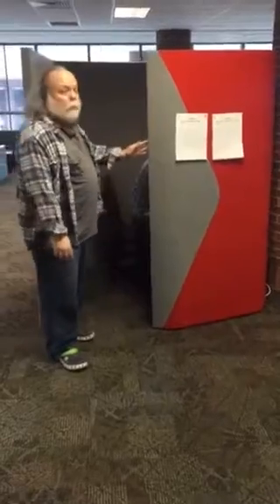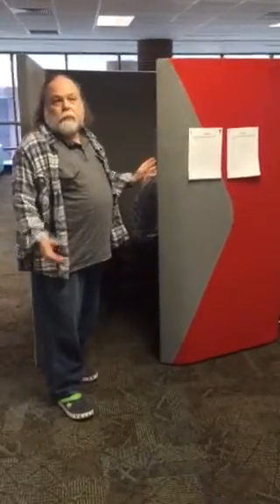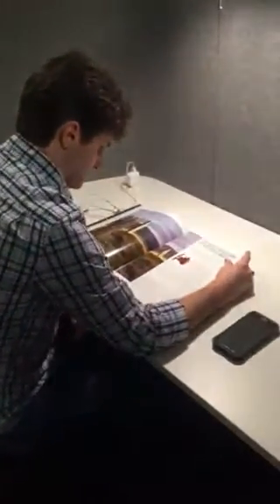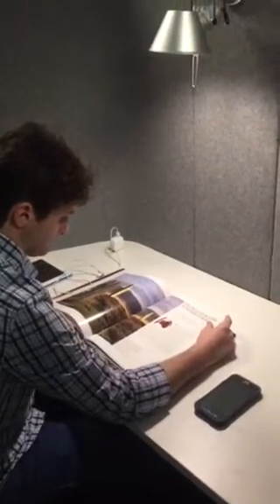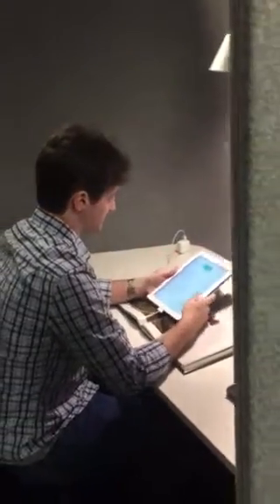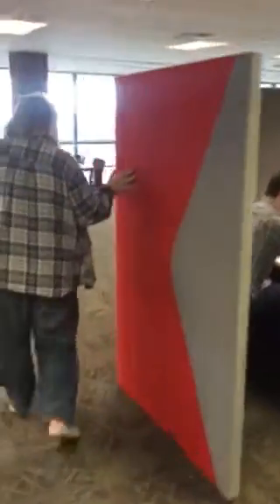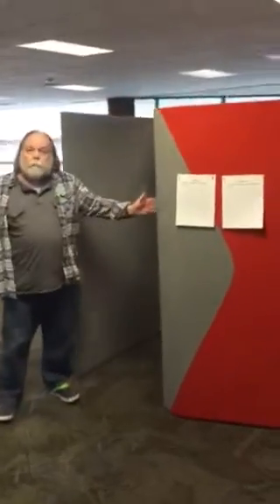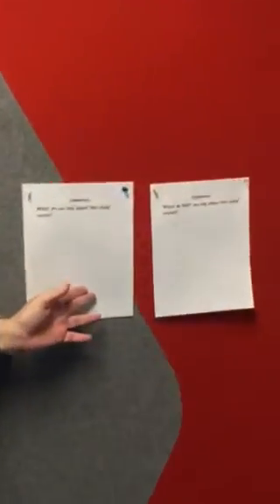New Study Cubicle at Paul Meek Library UT Martin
Here's a quick video showing you the new study cubicle at Paul Meek Library.